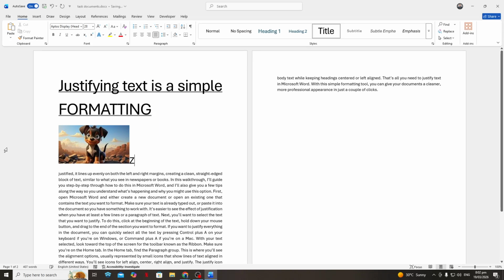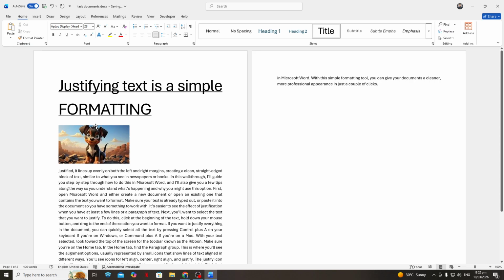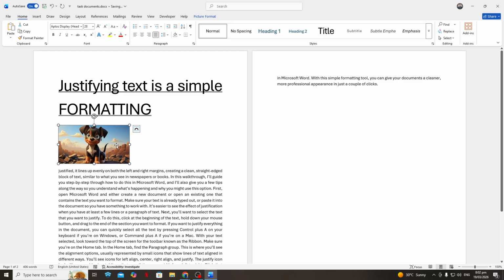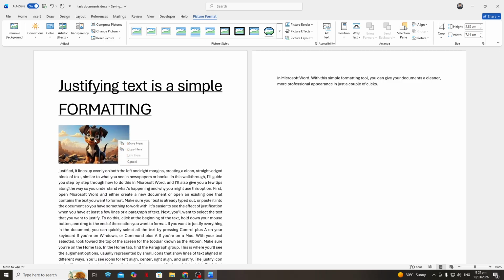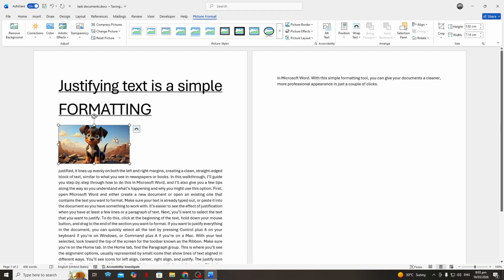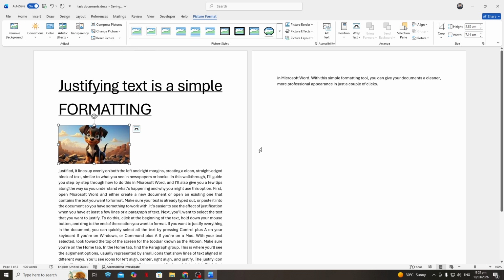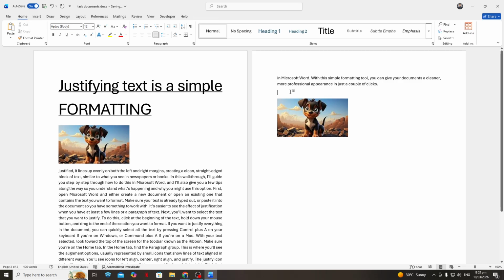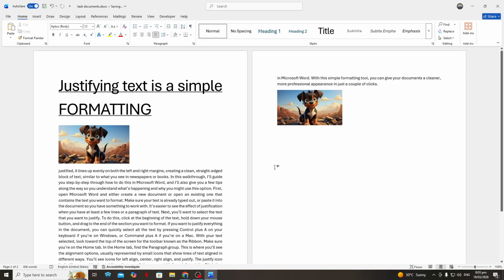How To Duplicate Shapes Or Images In Word 365 (Latest Update)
How To Duplicate Shapes Or Images In Word  365

Learn how to duplicate shapes or images in Microsoft Word 365 quickly and easily. In this step-by-step tutorial, I’ll show you different methods to copy shapes, pictures, icons, and objects in your Word document to save time and improve productivity.

Perfect for students, designers, and professionals creating flyers, reports, or visual documents in Word 365. Follow along to duplicate objects efficiently using shortcuts and formatting tools!